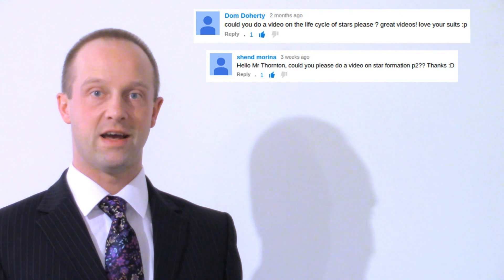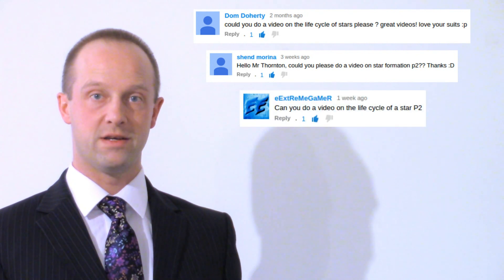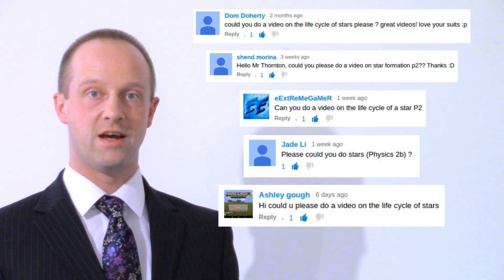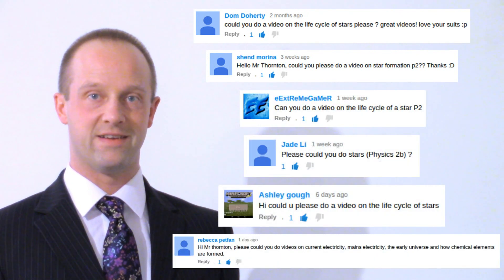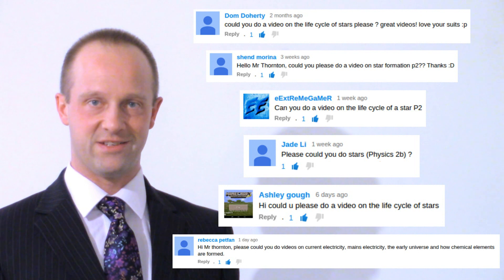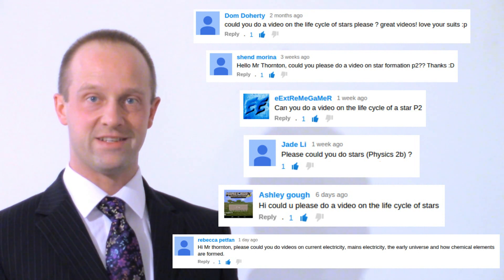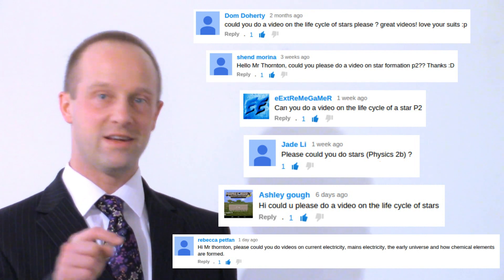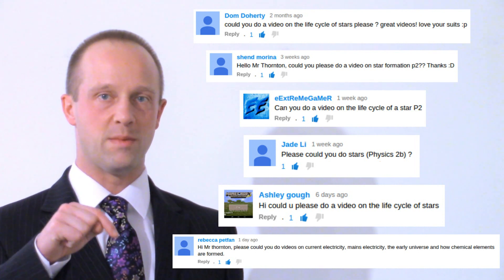Life Cycle Of Stars - Physics - Science - Get That C In your GCSE and IGCSE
Good luck in the exam everyone!  Came home from work today (Tuesday 19/5/2015) determined to finish editing this & get it uploaded before the P2 exam. I started at 5pm & worked straight through until 9pm! It'll be worth it if it helps you though.  It's my most requested topic, so I know there's a lot of people waiting for this.  Sorry, by the way, if you've requested it but I didn't give you a shout-out - those were the only people who had requested it at the time I filmed it. I'll add everyone else's names to an annotation later, but I thought it was more important to just get the video uploaded than spend extra time looking up names.  Hope you can understand.

A secondary education revision video to help you pass your Science GCSE.  Let Mr Thornton simplify the life cycle of stars - it's easy when you know how!  No unnecessary information, just the stuff you need to know for GCSE Science revision, in a short, sweet video, to make sure you Get That C In your GCSE and IGCSE!